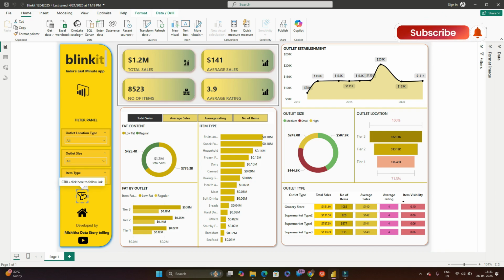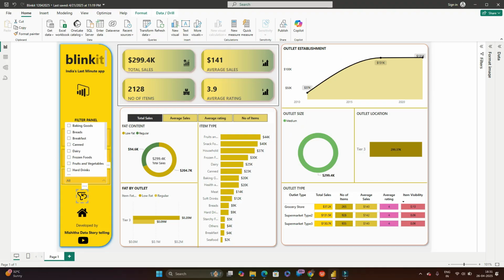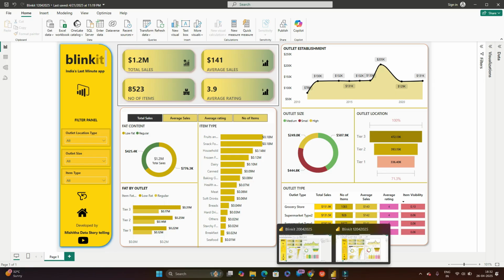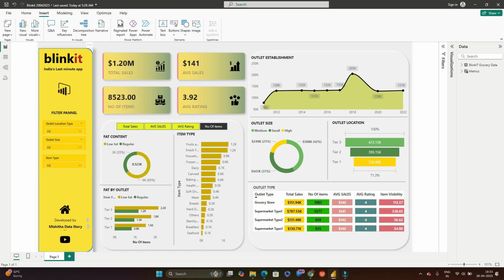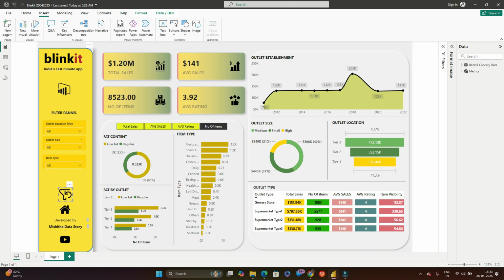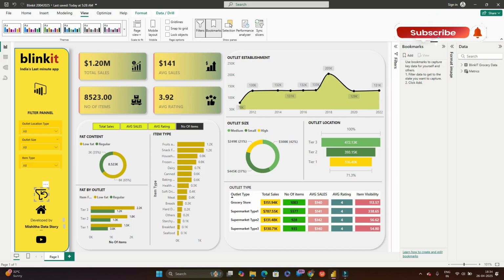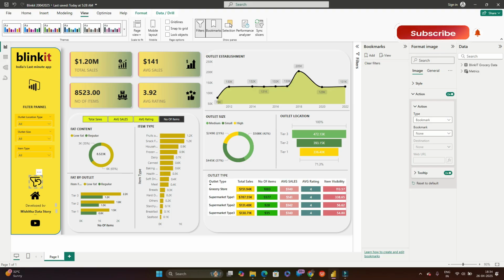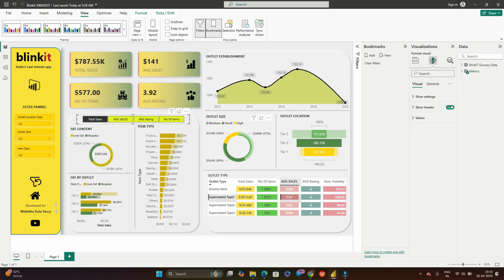How to use clear filters in powerbi | Clear filter in powerbi | Bookmarks on clear filters